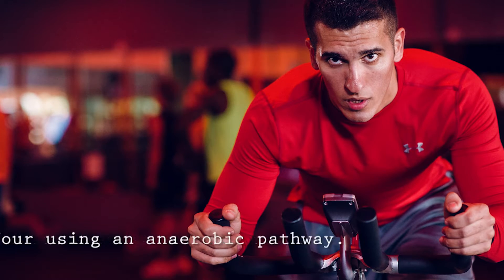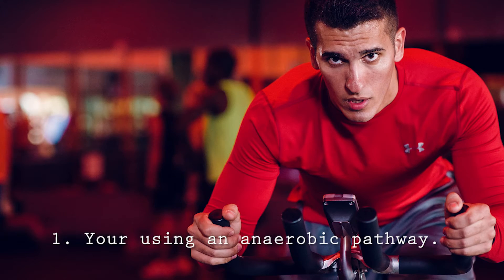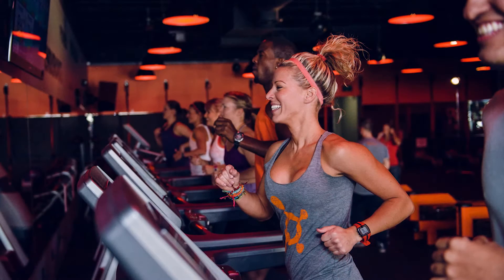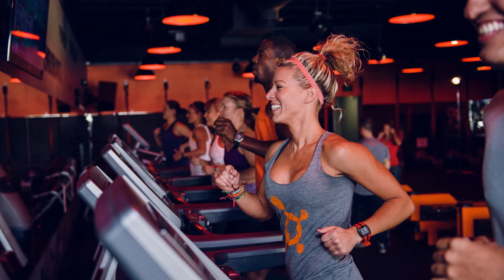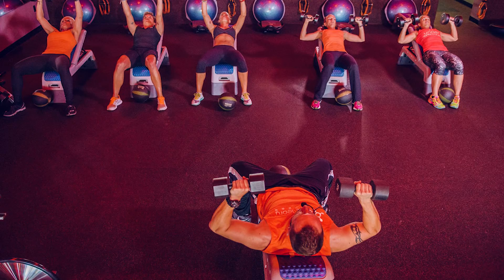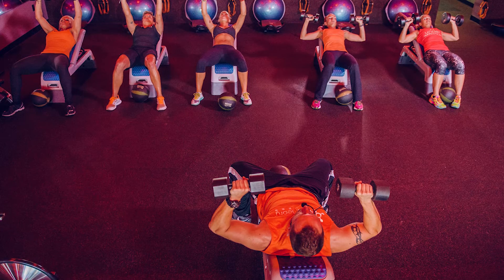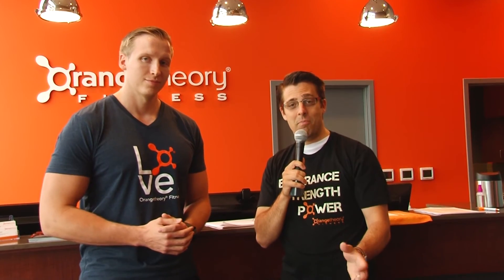“EXERCISE EXPERTS” with Adrian Lee #1 | OrangeTheoryFitness.com/Madison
Location of this Business:  2501 W Beltline Hwy #105, Madison, WI 53713 OR 7803 Mineral Point Rd, Madison, WI 53717